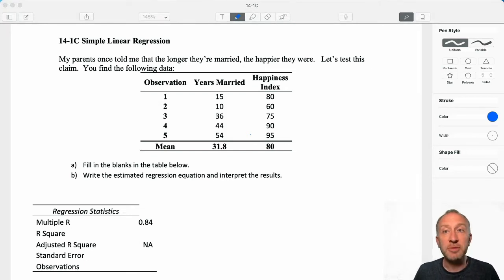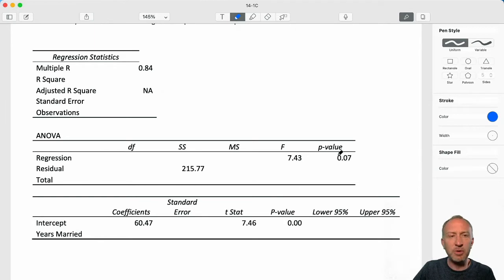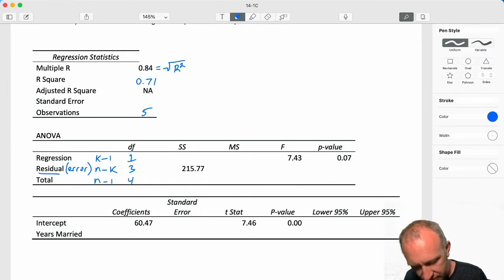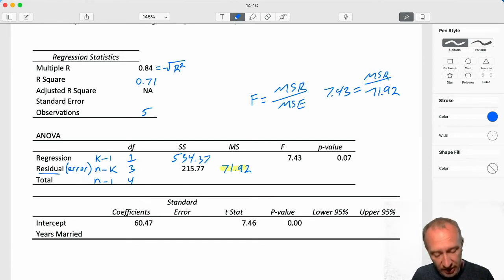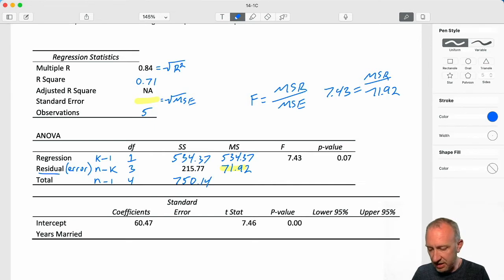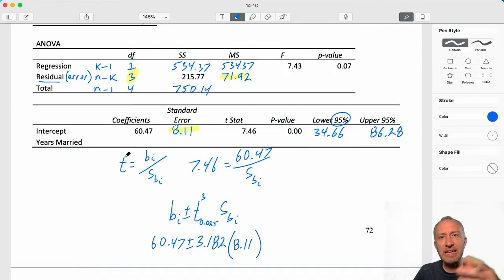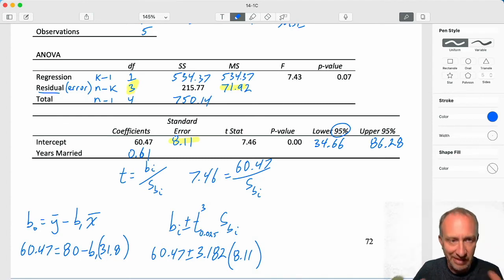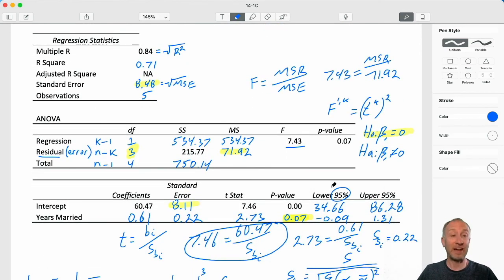Statistics Module 14 V2 - Simple Linear Regression, Problem 14-1C